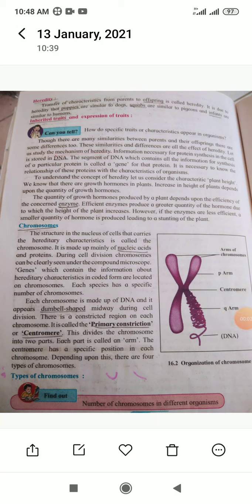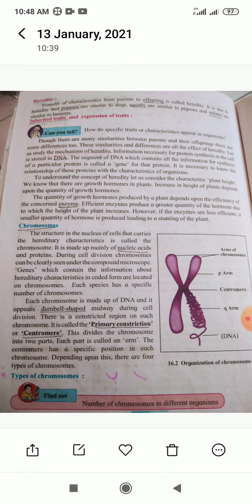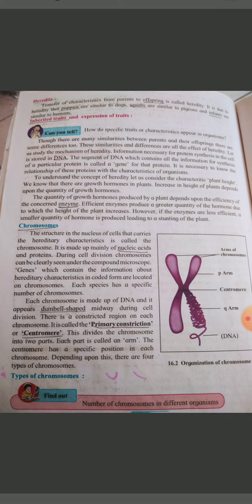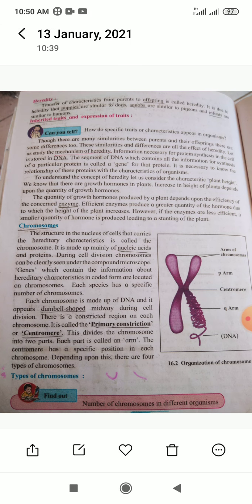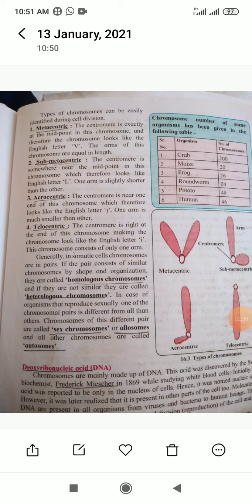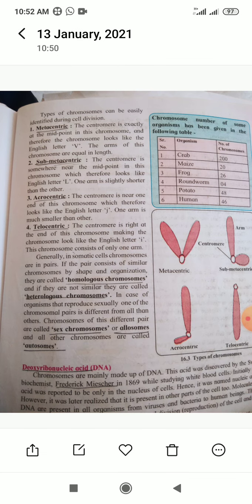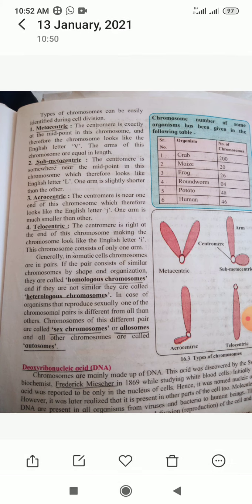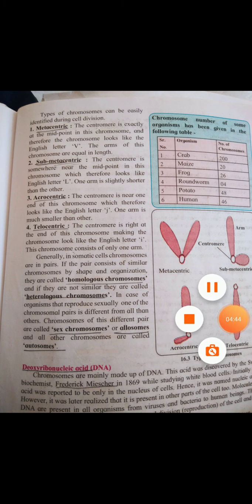std- 9 sub-Science 2